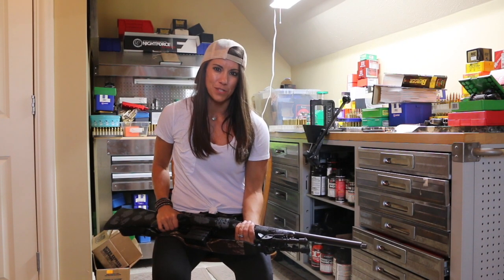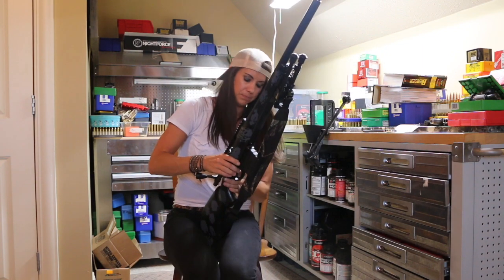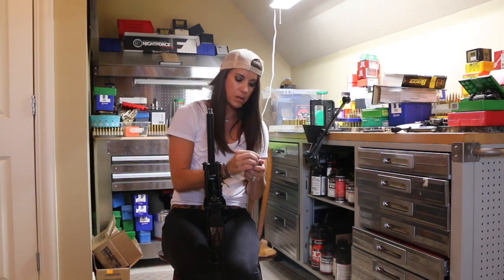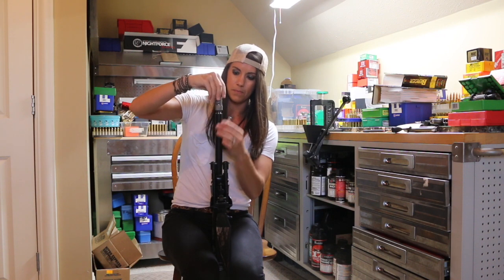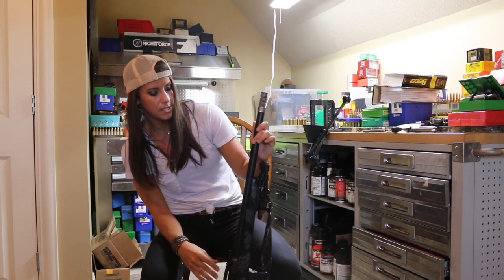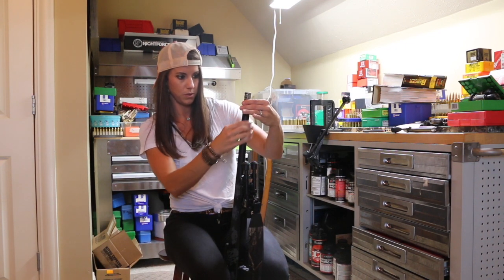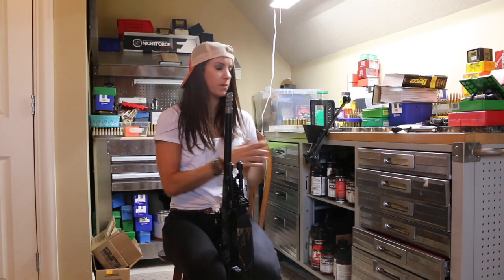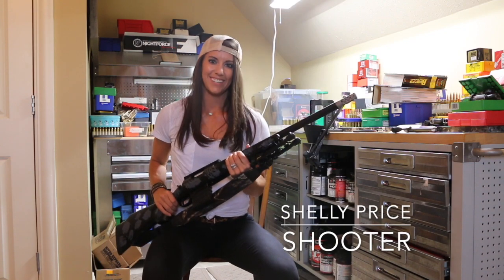REMULAK Self Timing Muzzle Brake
Remulak By SARS